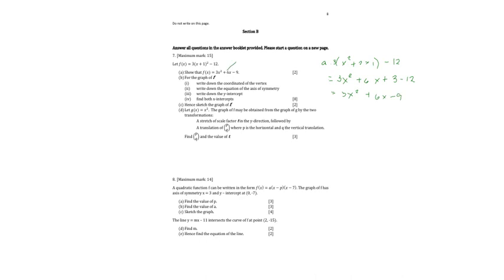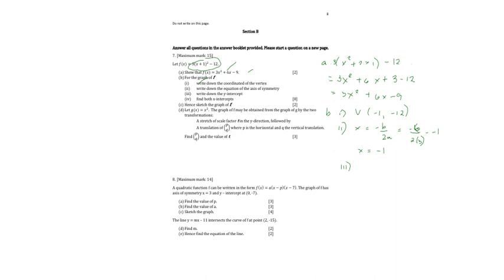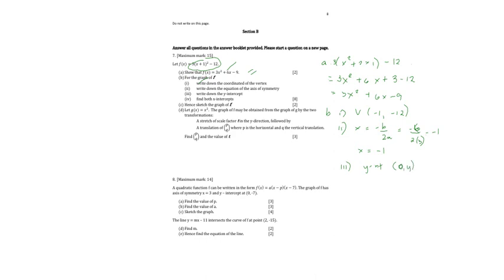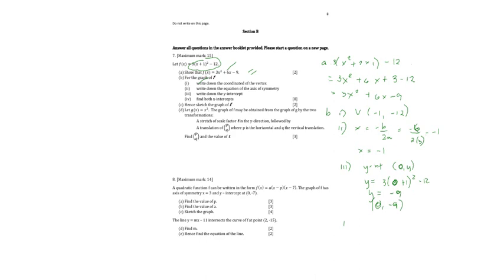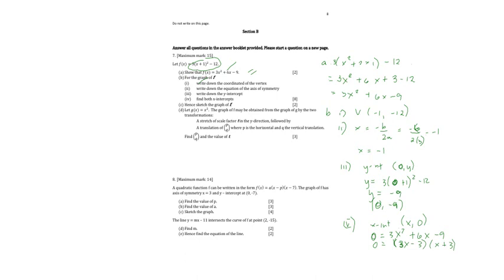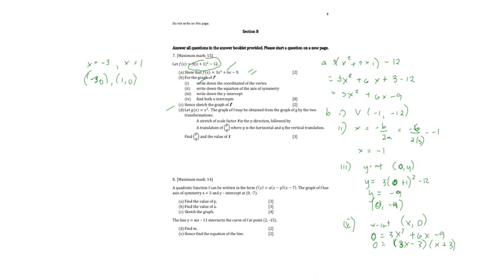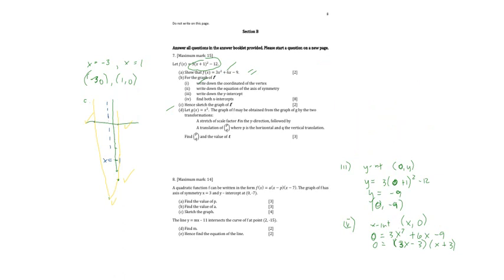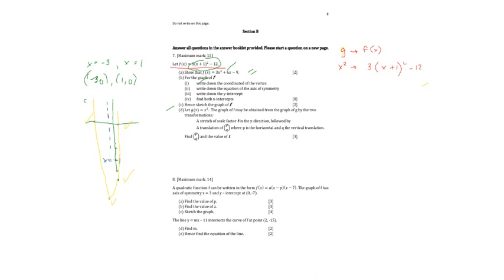Math AA SL Function Exercises, Q7